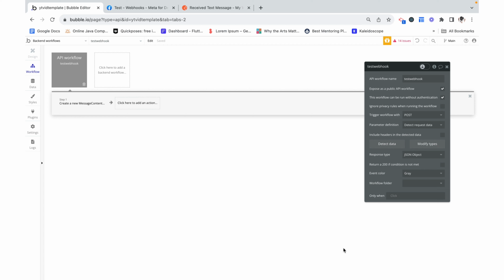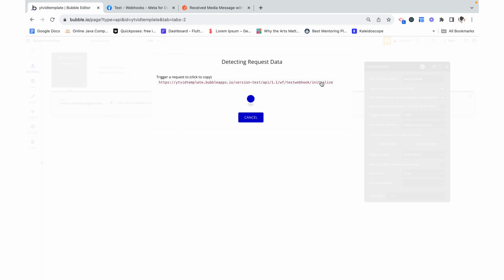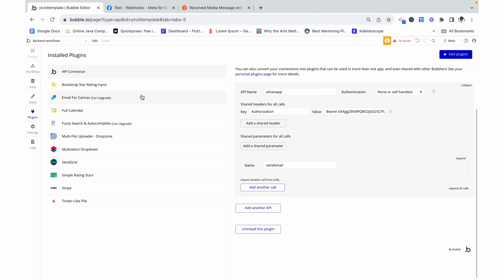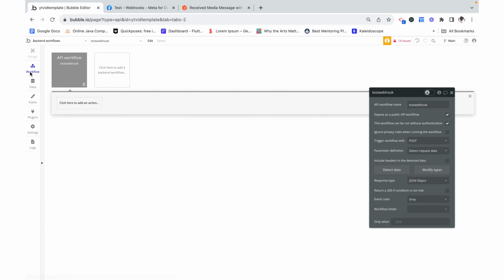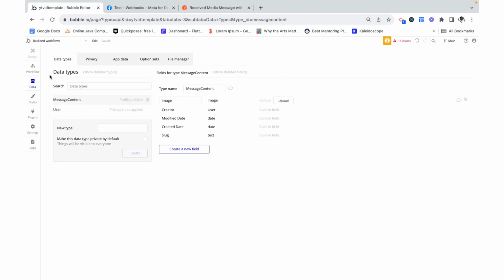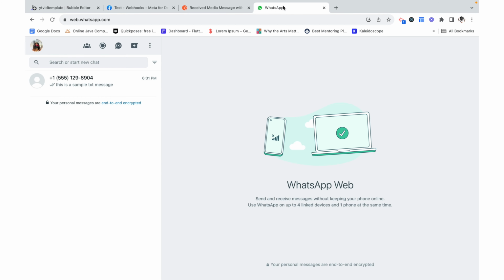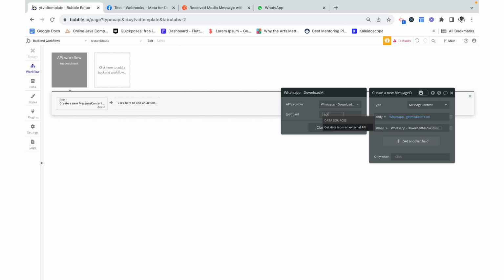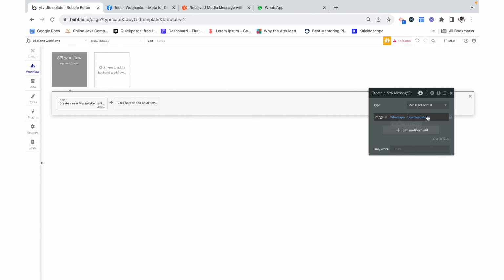How to Save WhatsApp Images with Bubble.io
Before you get started on this you need to integrate whatsapp into your app. Here's how

Use API workflows to create a webhook and use the Whatsapp Postman collection to initialize it. Create an api call to retrieve the url of an image when given an id and another api call to the given url to save the image to the database.

📜 Get Certified!